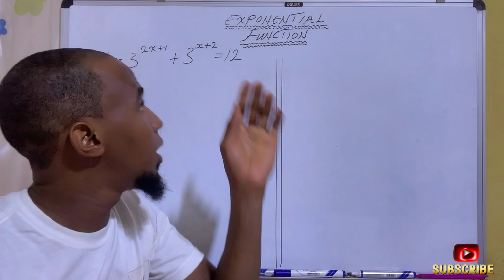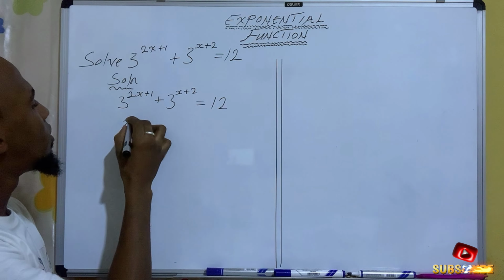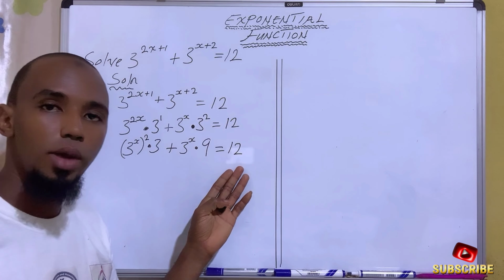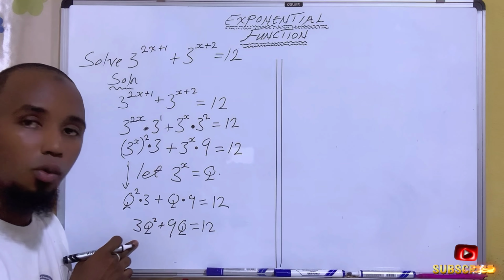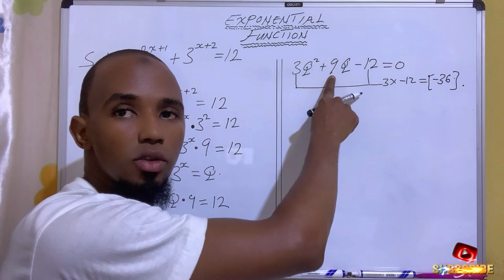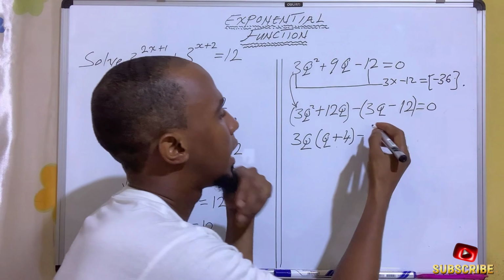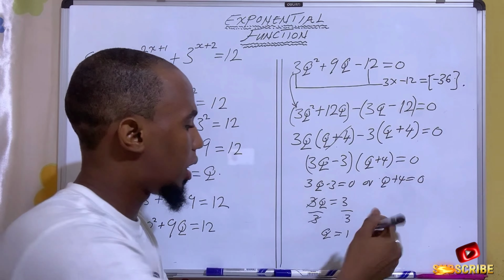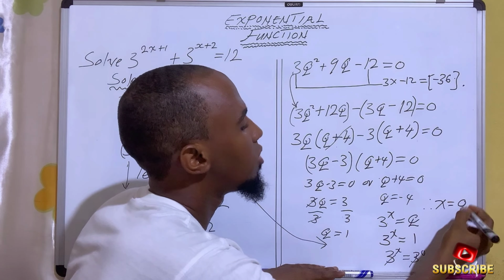Exponential Olympics Math Problem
Beyonce presents the athletes of Team USA in “Cowboy Carter” fashion ahead of the 2024 Paris Olympic Games. NBCSports​ Olympics​ Paris2024​

Follow NBC Olympics on Instagram:    / nbcolympics  ​
Find NBC Olympics on TikTok:    / nbcolympics  ​

Beyonce introduces Team USA, from Simone Biles to Noah Lyles | Paris Olympics | NBC Sports
    / nbcsports  ​